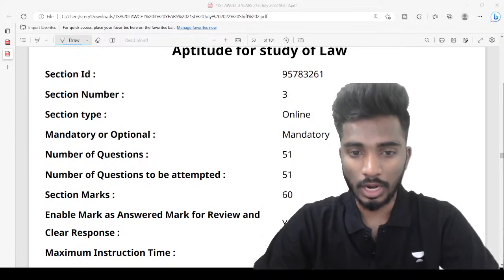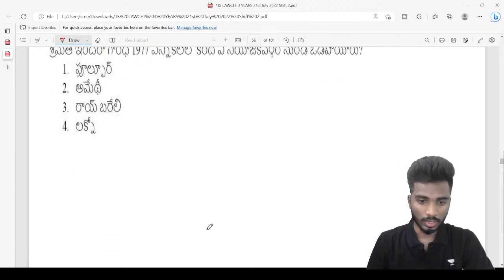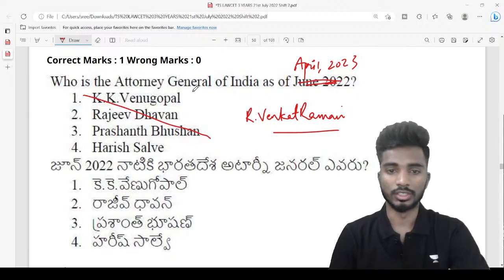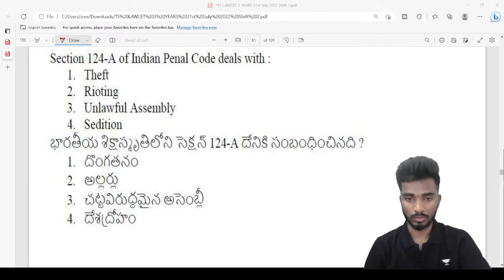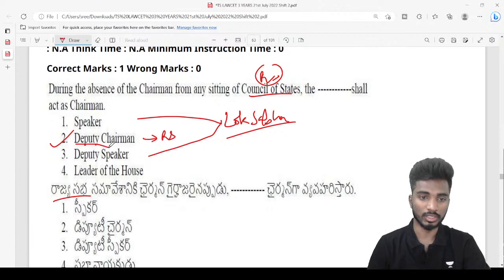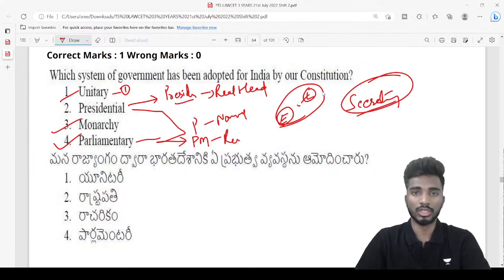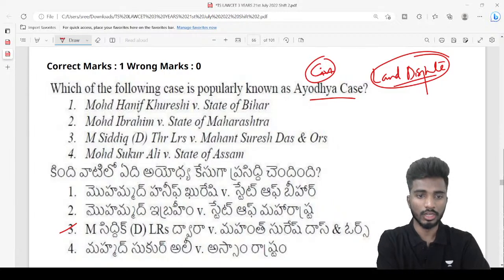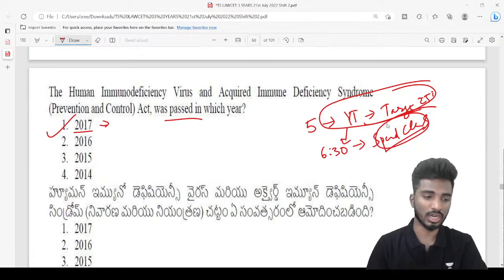Legal Aptitude PYQ Analysis | Part 3 | TS LAWCET 2023 | Thrinath Reddy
In this session Educator Thrinath Reddy will be covering Legal Aptitude PYQ Analysis for TS LAWCET Exam. Watch this complete video to boost your TS Lawcet 2023 preparation.

Call Thrinath Reddy's team on 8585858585 and take your AP & TS Lawcet Exams Preparations to the next level.
➤ About the Educator: Thrinath Reddy is a Lawyer in training, a teacher by passion. He cracked the TS Lawcet 2020 and 2022 exams with ranks 21 and 37 and trained students for TS/AP Lawcet exams for the last two years.

You can enroll to Unacademy Subscription and get the following benefits:
1. Learn from your favourite teacher
2. Dedicated DOUBT sessions
3. One Subscription, Unlimited Access to Live Online Classes and Videos
4. Real-time interaction with best-in-class teachers
5. You can ask doubts in live online classes
6. Limited students in each Class
7. Download the videos & watch them offline